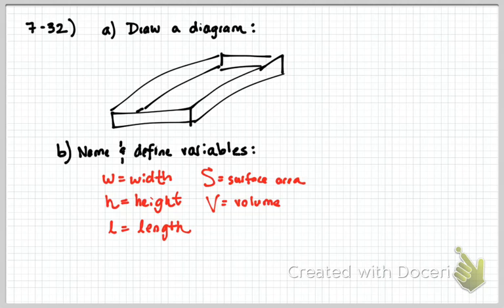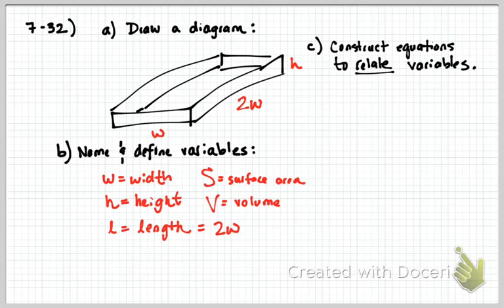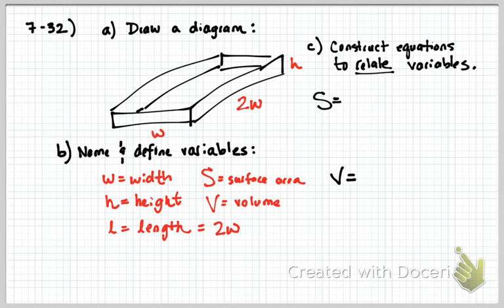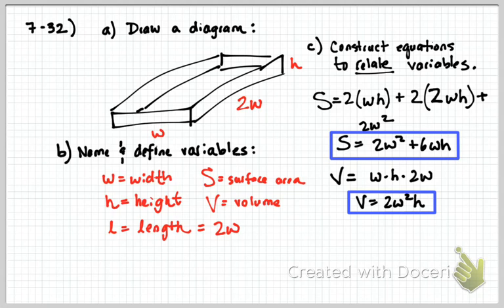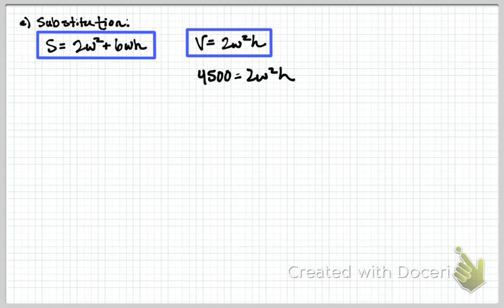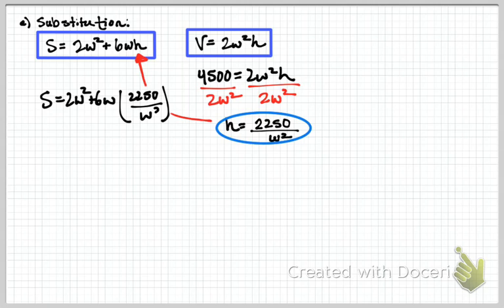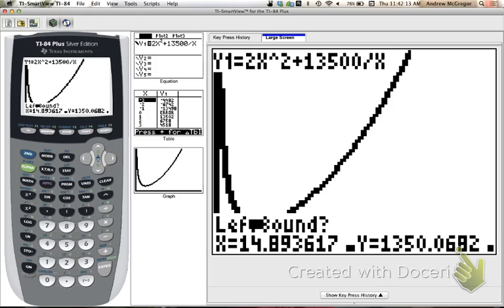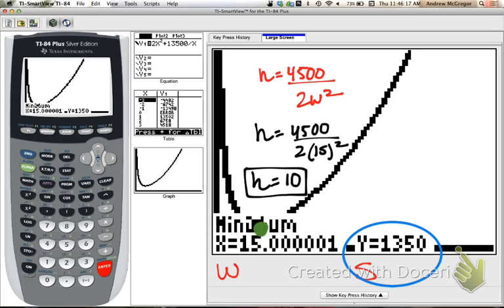7 32 solved with steps